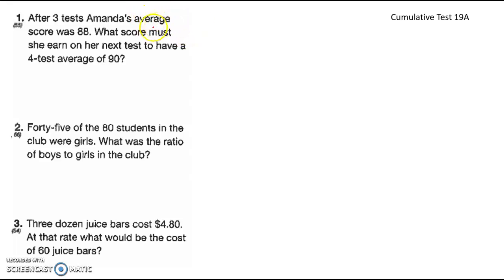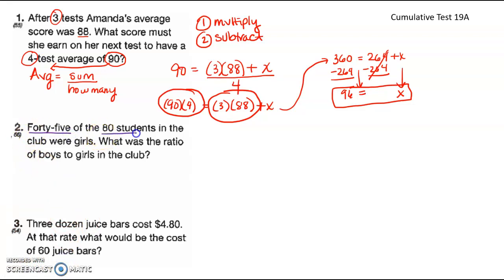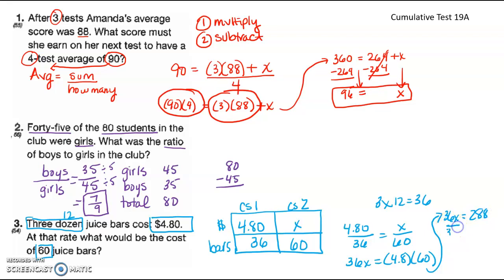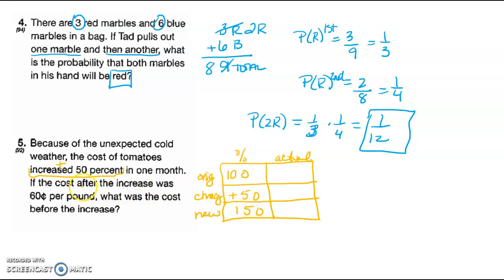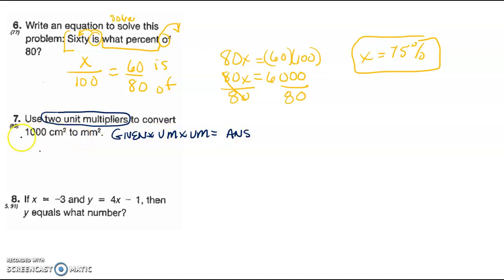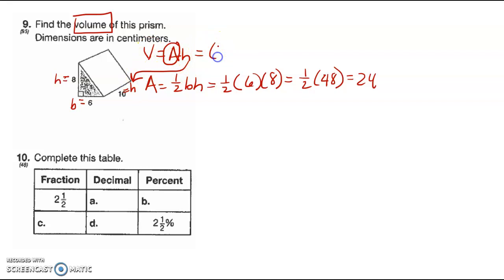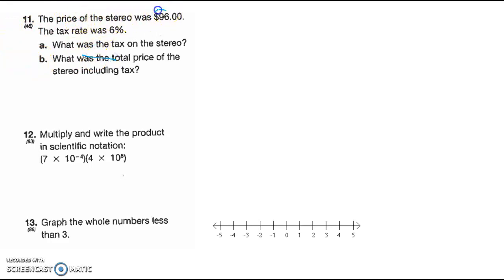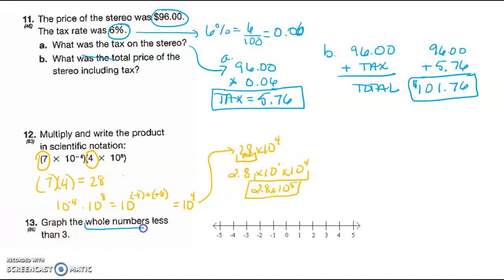Cumulative Test 19A Review Video Part 1 of 2